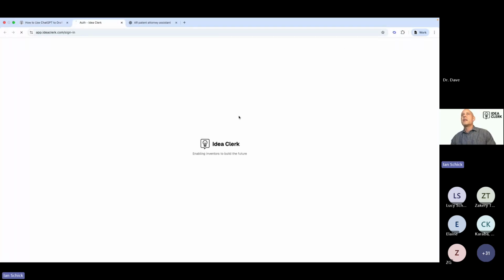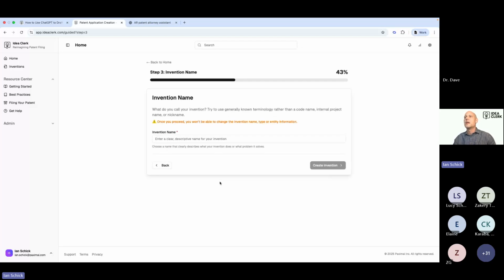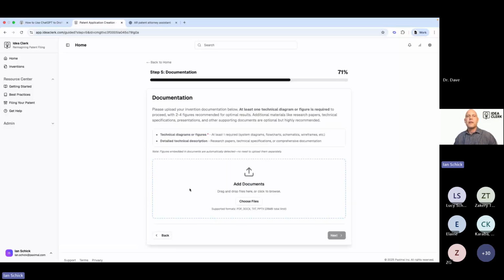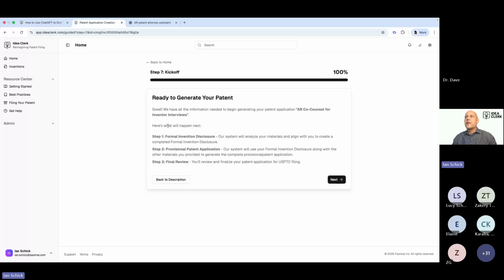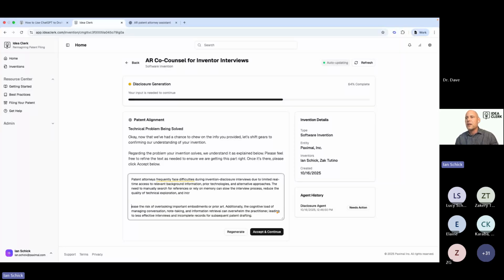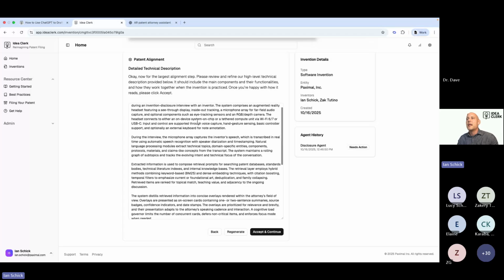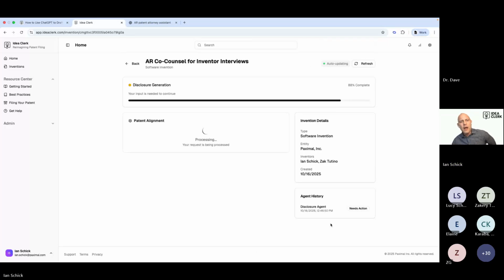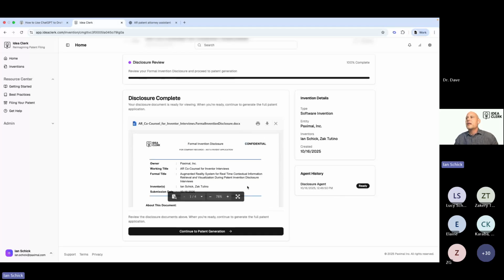Part 5 - Creating Your Formal Invention Disclosure - Idea Clerk Workshop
In this segment, Ian Schick demonstrates how Idea Clerk generates a complete, attorney-style Formal Invention Disclosure document from your uploaded materials. He explains how the system aligns with the inventor through a series of checkpoints—clarifying the technical problem, high-level solution, and detailed description—to ensure accuracy and completeness. The result is a concise, professional document that can serve multiple purposes: priming a patent application, maintaining an internal invention record, or supporting a company’s trade secret program.